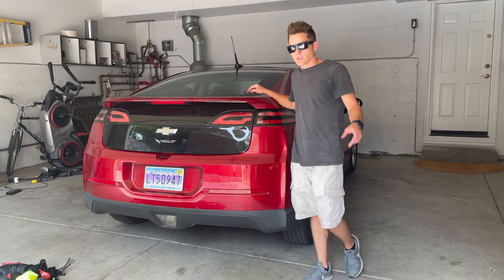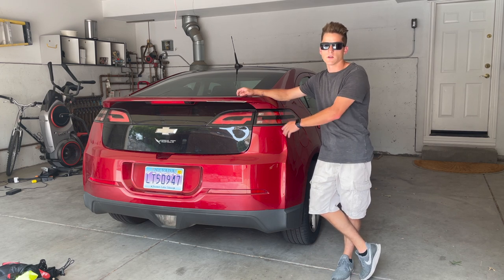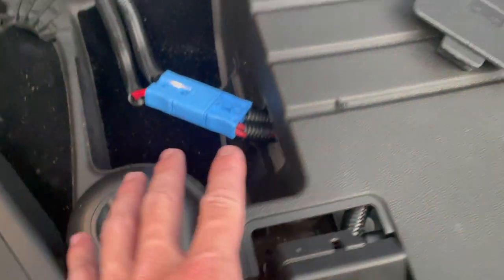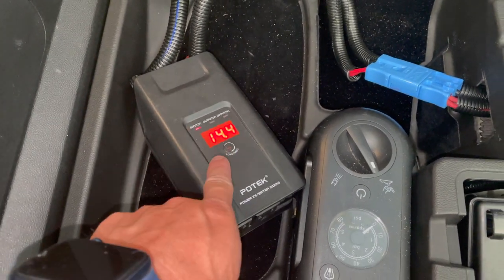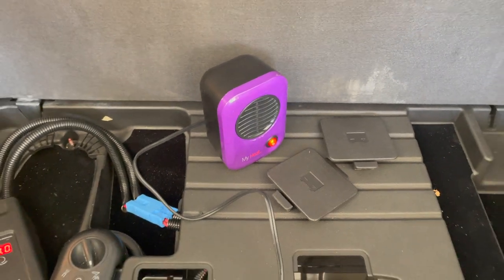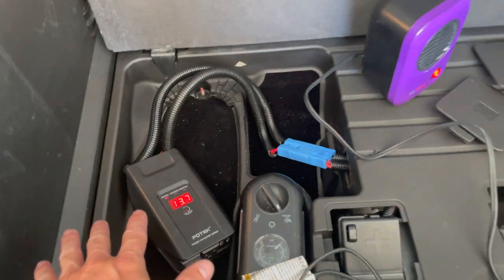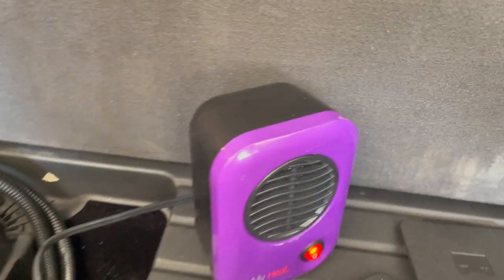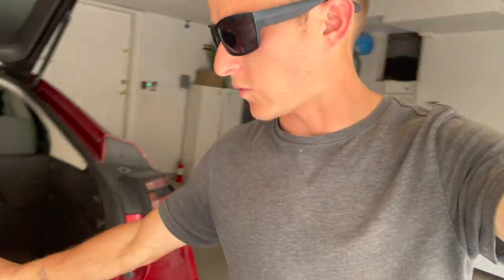Install POWER INVERTER inside your EV? - Chevy Volt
In this video, I discuss and go over how I was able to install an inverter inside my Chevy Volt. This now allows me to plug in different appliances that have a standard household plug.